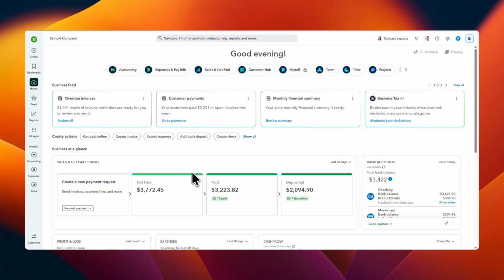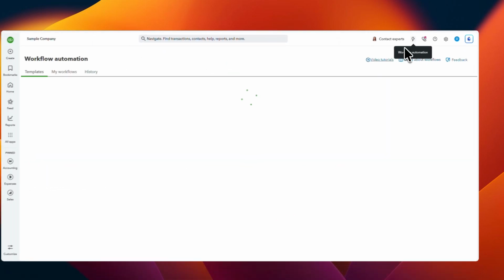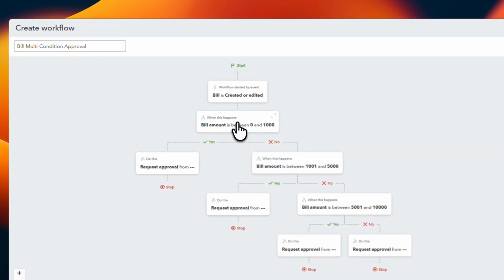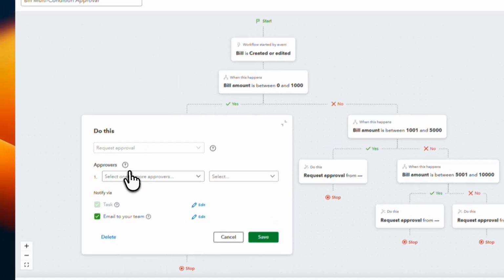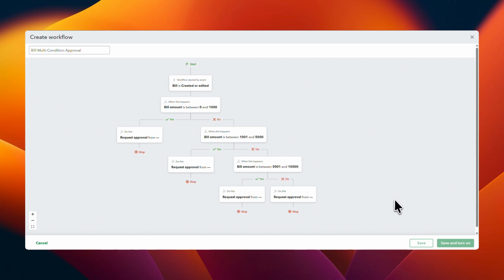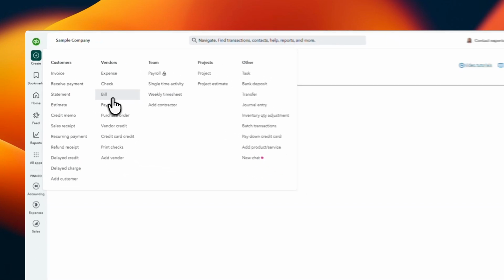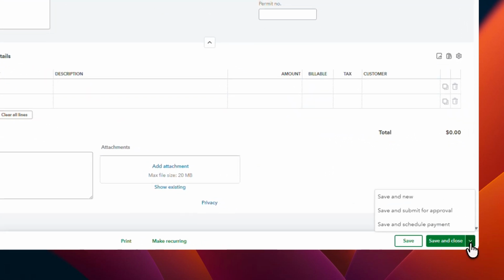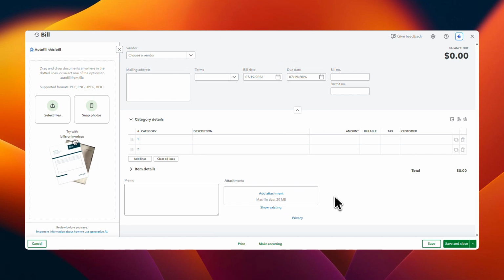How to Set Up & Use Bill Approval Workflows in QuickBooks Online (2026 Updated Guide)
Learn how to set up and use bill approval workflows in QuickBooks Online the right way! In this 2026 step-by-step beginner tutorial, I'll show you how to create bill approval workflows, assign approvers, automate approvals, and manage vendor bills more efficiently. Perfect for beginners and anyone looking to better manage their accounting and bookkeeping.